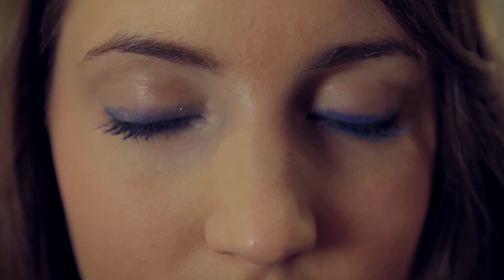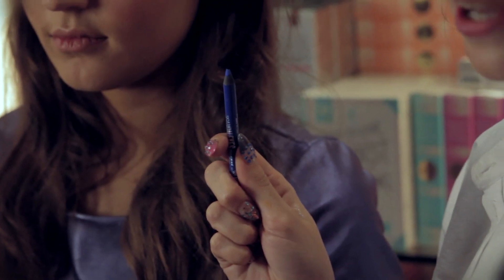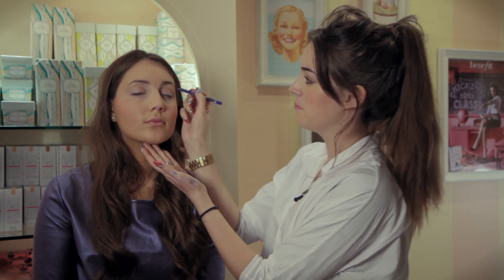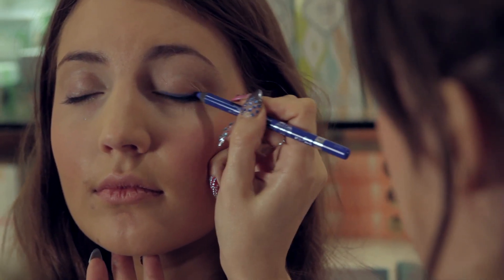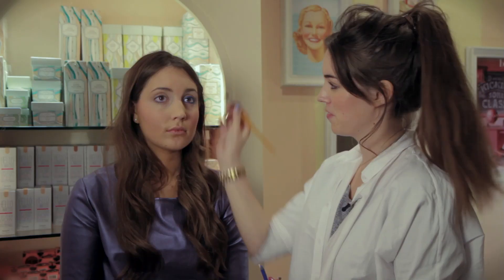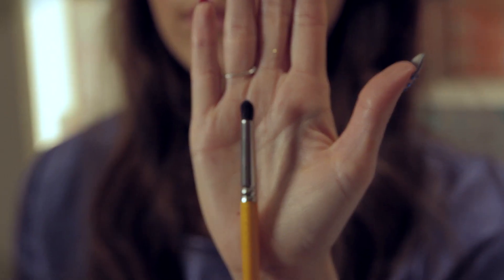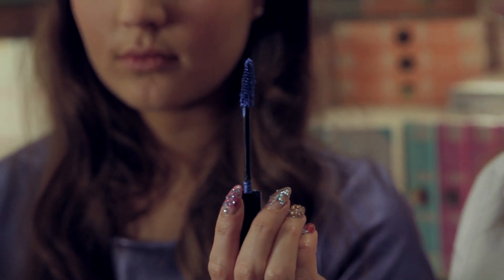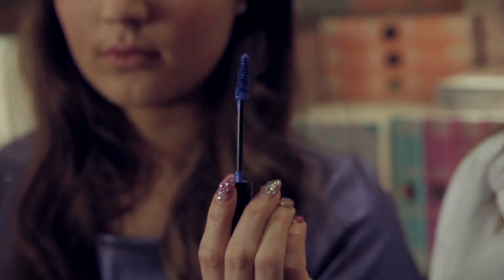Electric Lashes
Want to wow with electric blue lashes this party season? Follow out easy online tutorial with benefit Cosmetics leading make-up expert, Lisa Potter-Dixon. Goodbye black mascara!